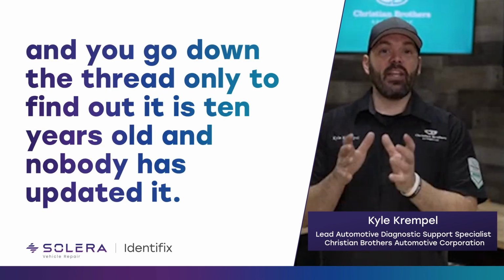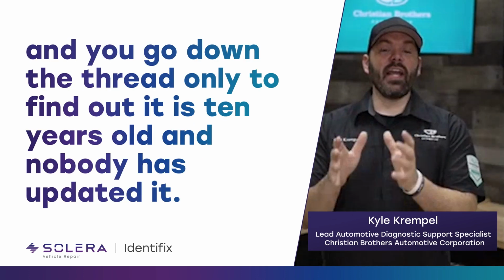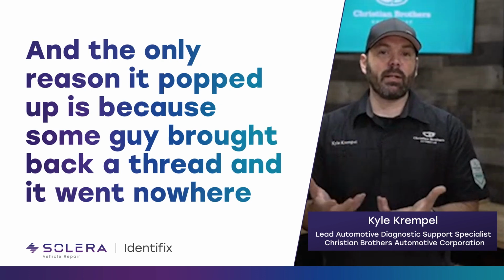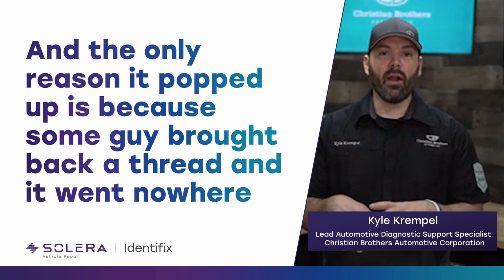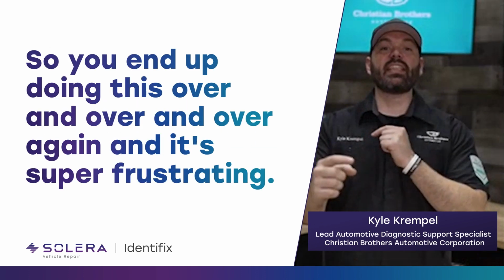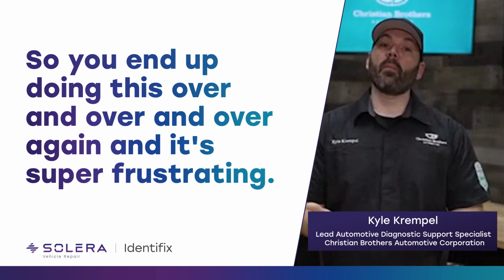Identifix Customer Testimonial – Are you searching for auto fixes on forum posts?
Joins us for highlights from the Identifix Shop Talk Webinar with Kyle Krempel - Lead Automotive Diagnostic Support Specialist for Christian Brothers Automotive Corporation.